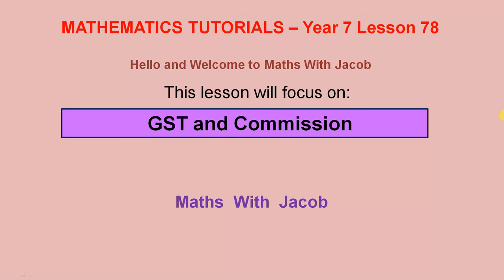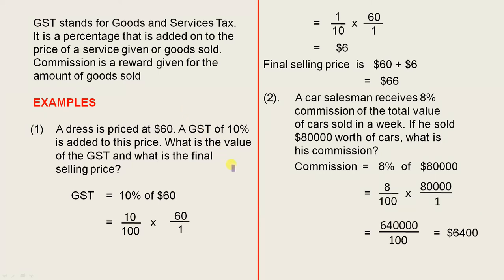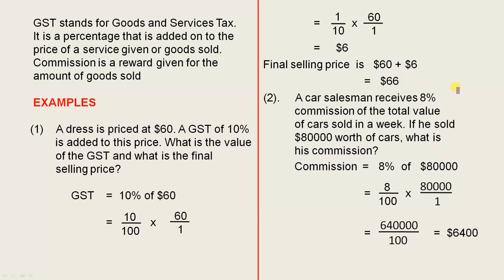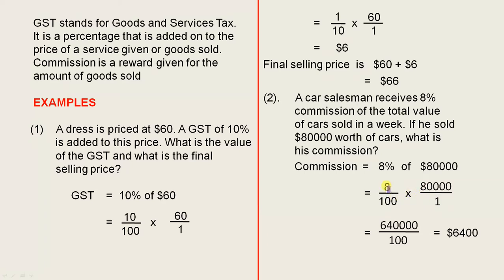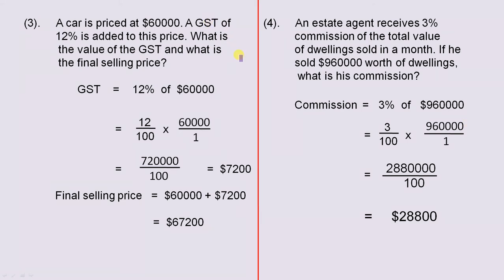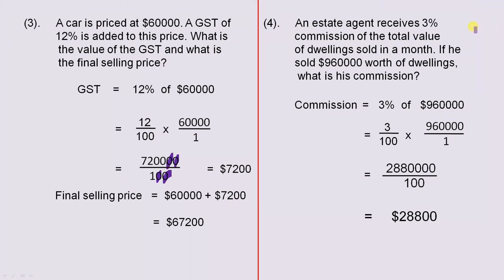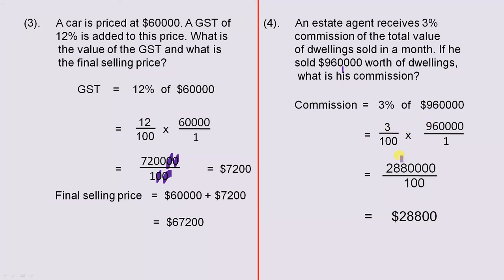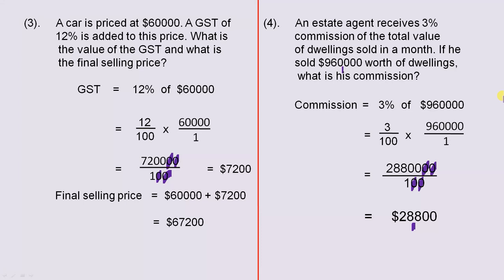GST and Commission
this video uses examples to explain GST and Commission.